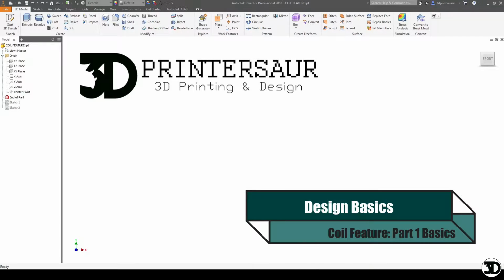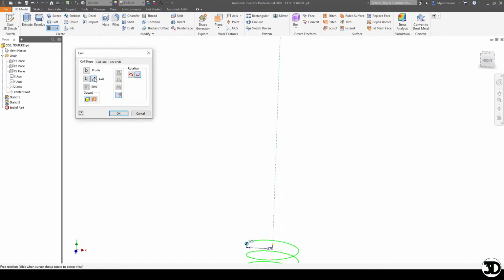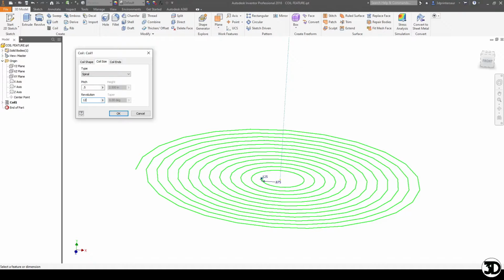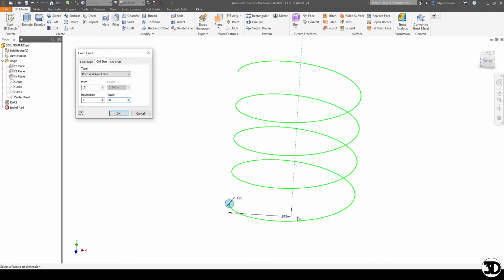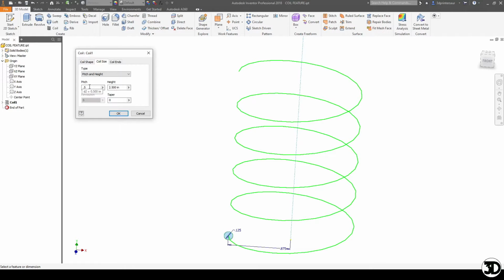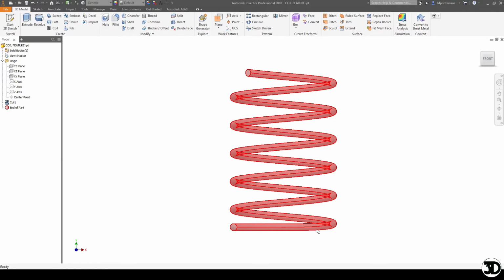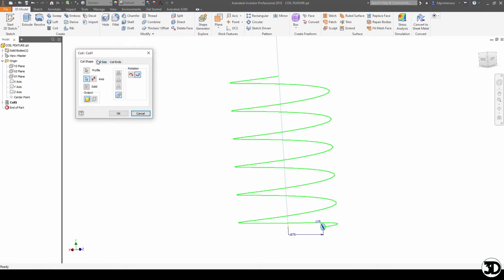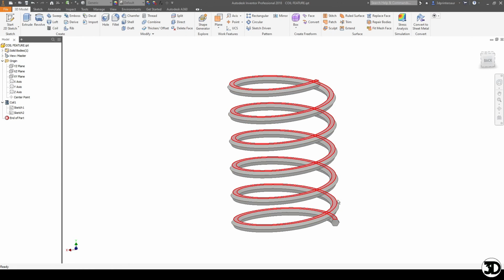Design basics - Coil feature Pt.1 Basics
In this video we will go over the basics of how the coil feature works with part 2 explaining how to make a thread.

0:00 Introduction
0:11 Prepping coil feature
0:28 Coil feature
1:02 Coil size options
3:28 Coil ends
4:40 Edit sketch

Music
Your suggestions by Unicorn Heads